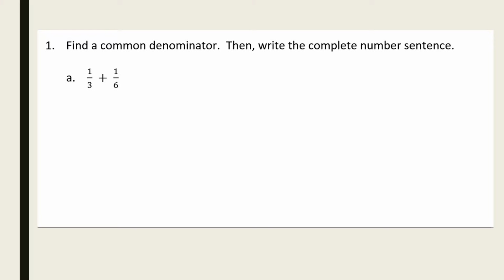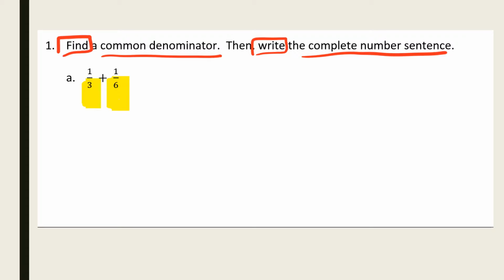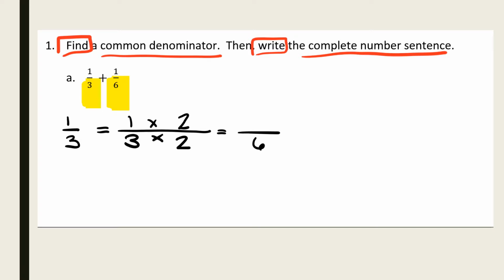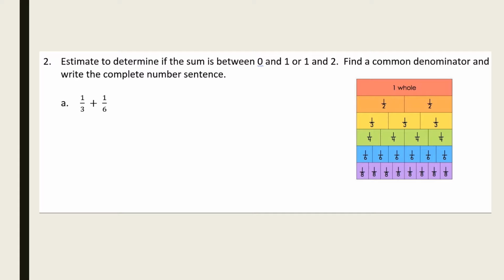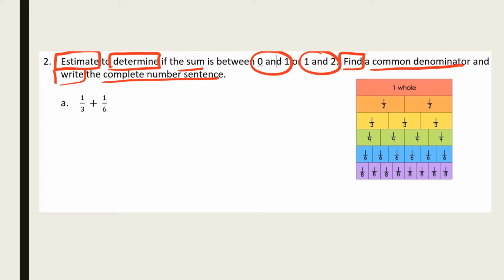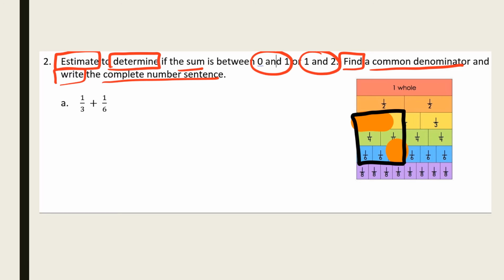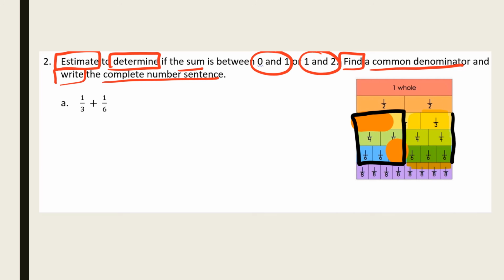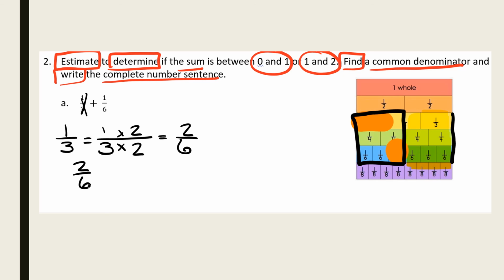finding a common denominator to add and subtract fractions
This lesson aligns with the Common Core Math Module 5 Lesson 20 and focuses on adding and subtracting fractions with different denominators. In this video, the strategy that is used is finding a common denominator before re-writing the number sentence to add or subtract.